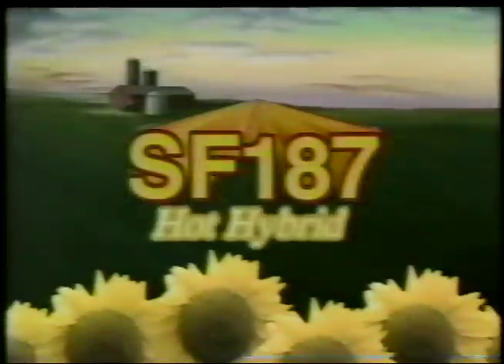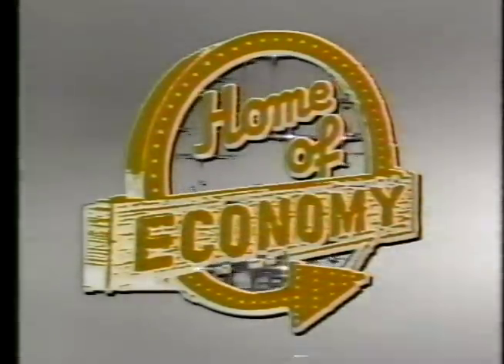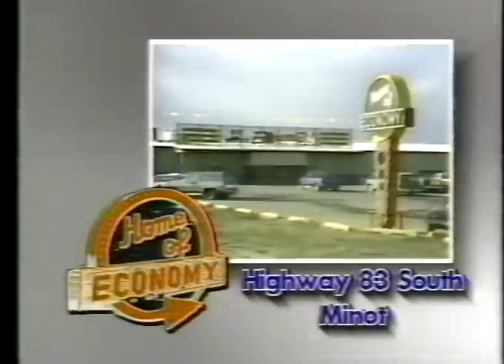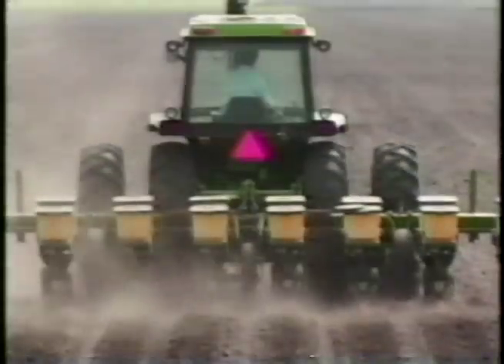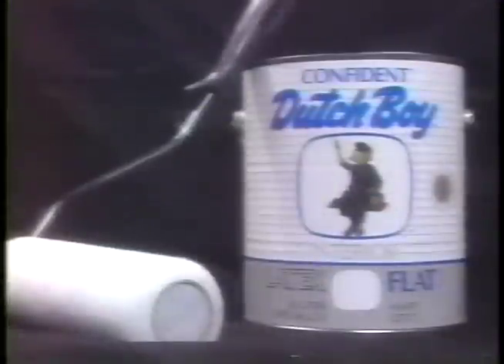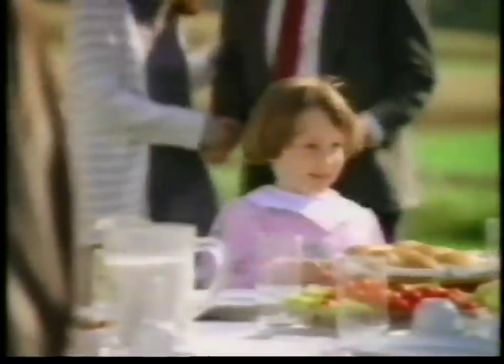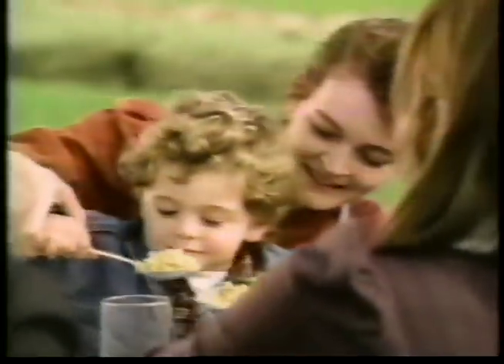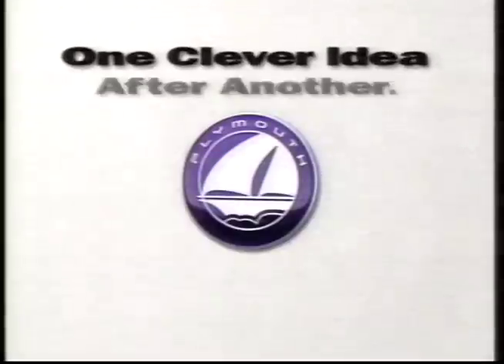Vintage Commercials - Early c1990's North Dakota Area Commercials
SF 187 Cargill Sunflower Seeds

"Count on Cargil... Hybrid Seeds"

Home of Economy  - Minot

"Where your dollar buys more"

Norwest Banks
"Come to expect the best"

Interstate Payco
"We're the Friend You Need to Know"

Menards - Bismarck
"Save big money at Menards"

West Dakota Chevrolet Dealers

Cenex - Land 'o Lakes
"America's Bounty"

Plymouth Neon